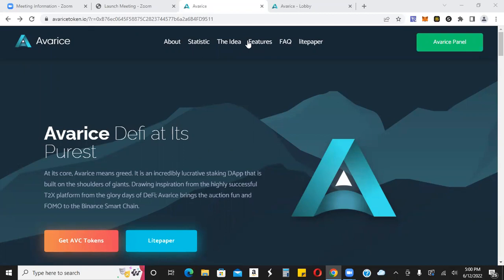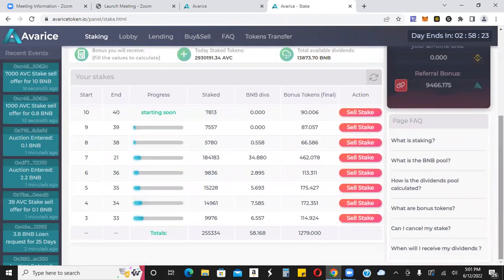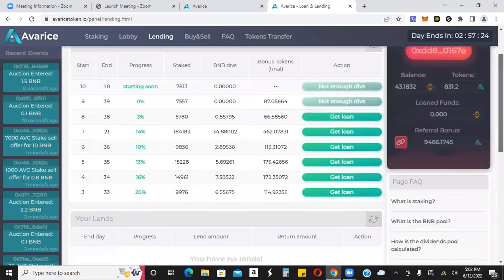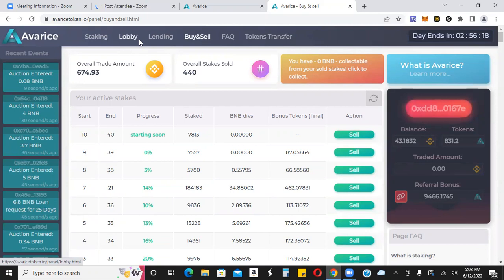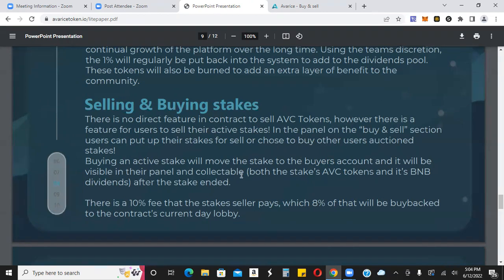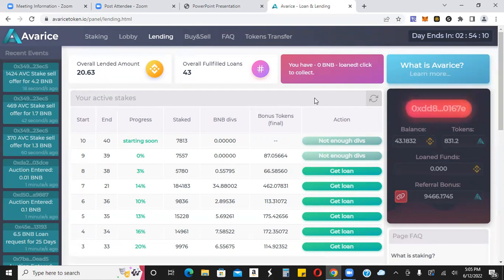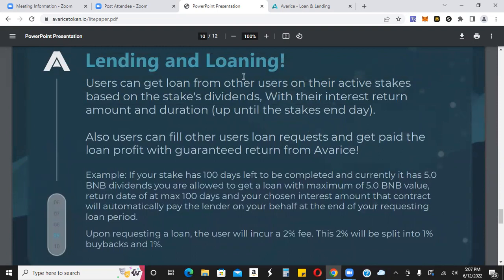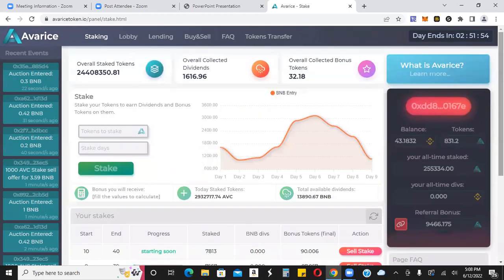AVARICE TOKEN BLOWING UP 👀 THE LOBBY IS BOOMING 🚀 THE STAKES ARE PAYING HUGE DIVS 💰 DON'T MISS OUT!!